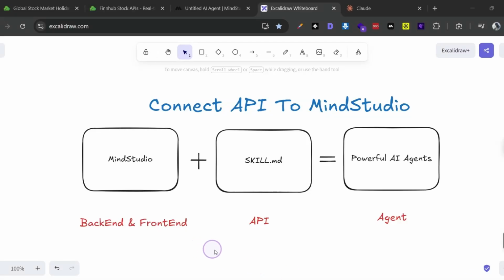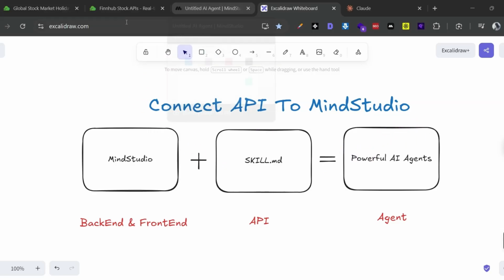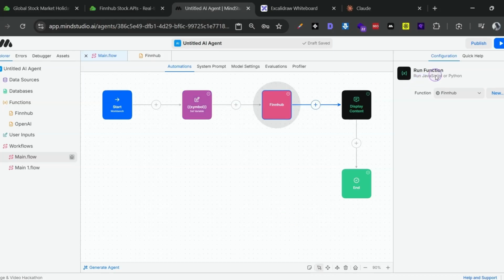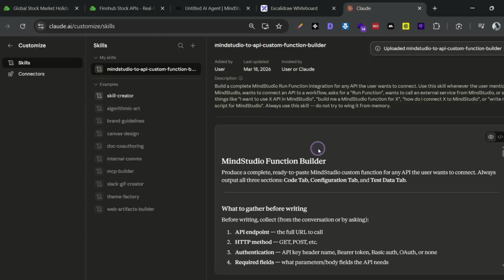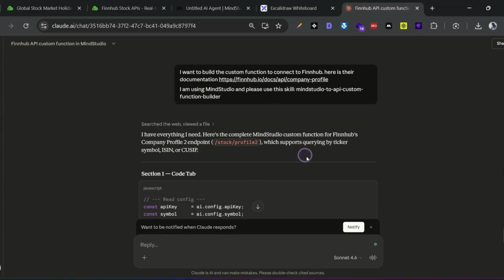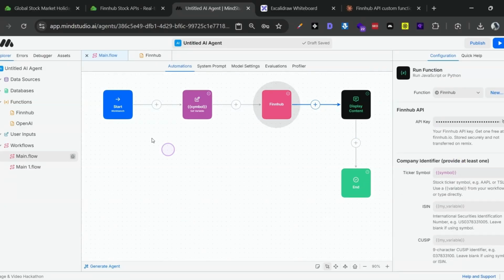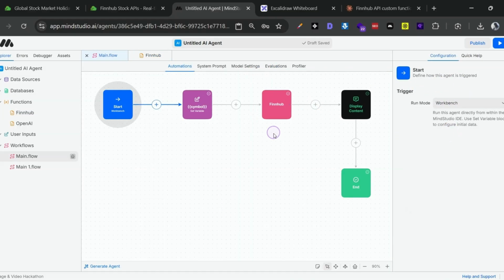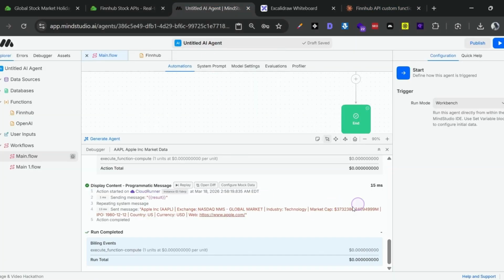Unlock Unlimited AI Capabilities with MindStudio API Connections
Connecting MindStudio to any API using SKILL.MD

This quick tutorial shows you how to connect Mind Studio to an API, using Mind Studio for both the backend and frontend. It's a great resource for anyone looking to learn to code and work with a python api. This programming guide simplifies the process of integrating data from various sources.

Unlock the potential of AI by learning how to connect MindStudio to any API using SKILL.MD! In this tutorial, we'll guide you through the process of integrating the FinHub API with MindStudio, enabling you to create powerful AI agents tailored to your needs.

Key points covered in this video include:
1. A step-by-step walkthrough of using the SKILL.MD file to connect your API to MindStudio.
2. Insights on how to customize your API interactions to retrieve specific data, ensuring your AI agents provide relevant outputs.
3. Helpful tips for efficiently utilizing the API documentation for effective implementation.

By the end of this video, you’ll be equipped with the foundational skills to leverage APIs with MindStudio, enabling smarter and more capable AI agents.

**Timestamp Chapters:**
00:00 - Introduction to Connecting MindStudio to an API
00:06 - Overview of the FinHub API
00:44 - Setting Up Your Function Block
02:25 - Customizing and Running the Code
03:46 - Testing the API Output
04:30 - Tips for Effective Data Retrieval

➡️ If you want to start using it, send me a connection, follow these 4 steps below, and B.U.D.D.Y. will send it to you:

1. Please show your support with one of 👍
3. ⚠️ Remember this Keyword: Skill
4. Proceed to see B.U.D.D.Y.